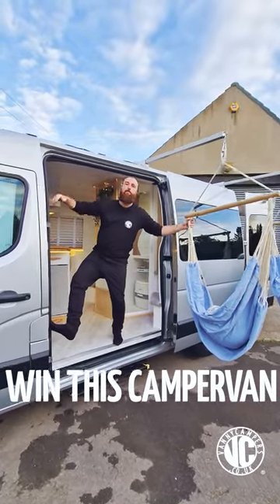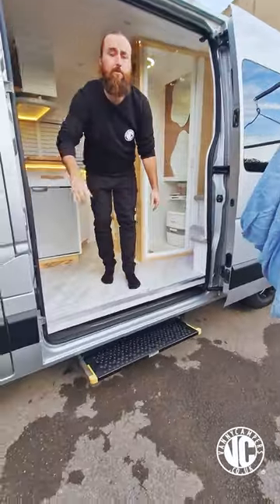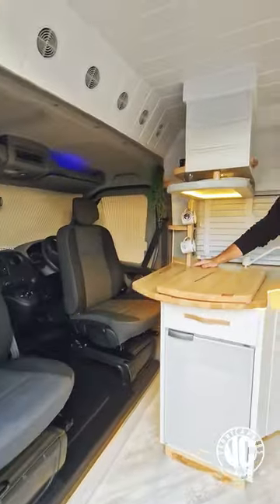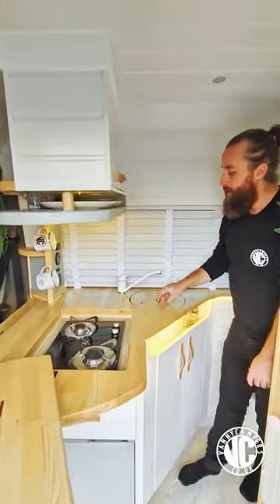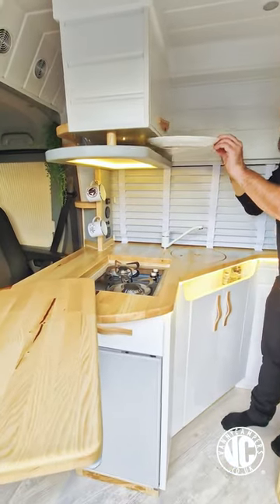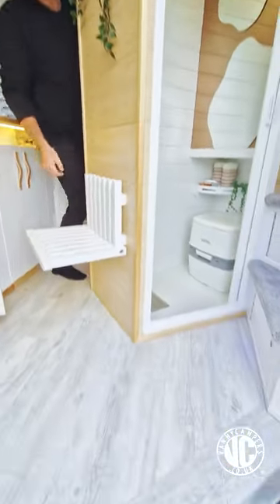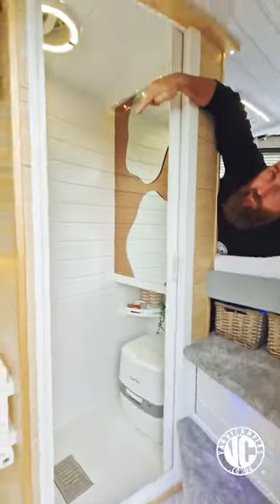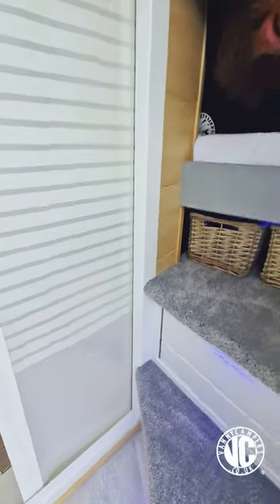One minute van tour Summer draw 1st Nov - Link in bio